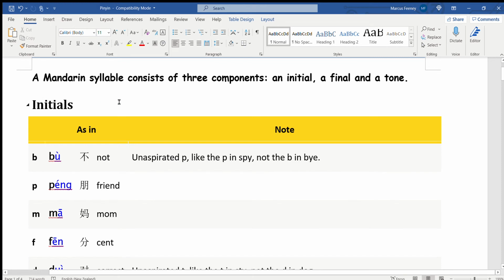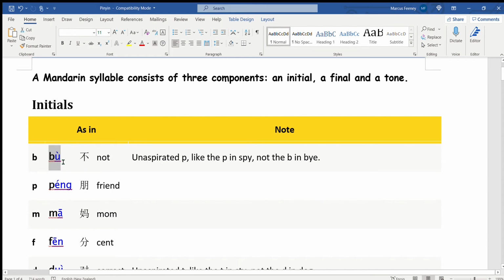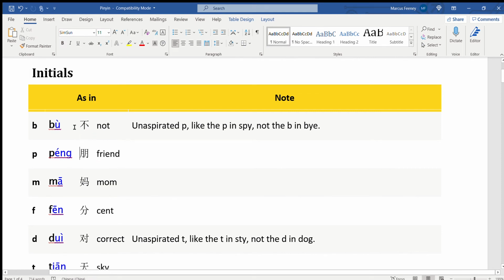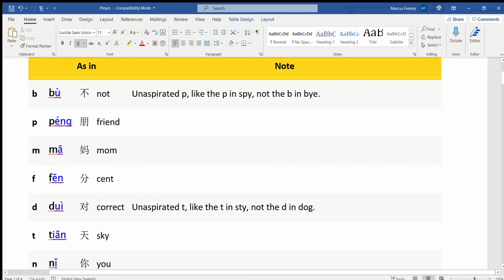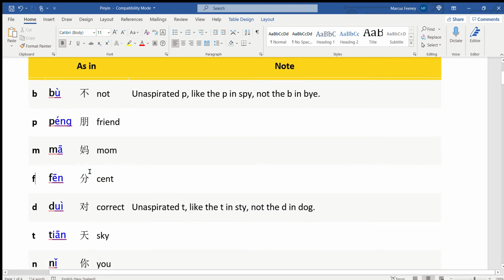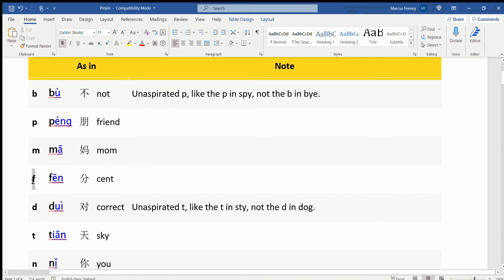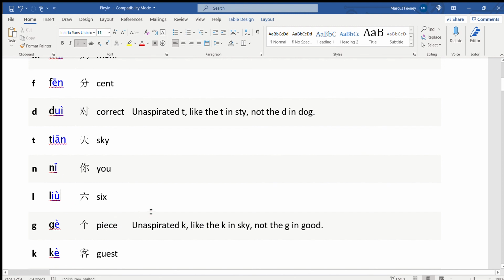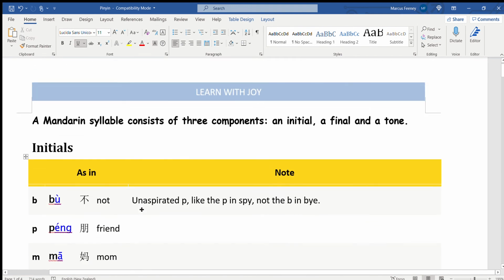Chinese / Mandarin Learning - Pronunciation (Pinyin）- Learn With Joy - Lesson 1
This course is deliciated to help people who are struggling with the Chinese pronunciation : Pinyin, and also those who are planning to learn Mandarin but don't know where to start.

My goal here is to be able to help people to be more confident when speaking Chinese. I will go through all the sounds there are in Mandarin step by step and meanwhile making some phrases, sentences and comparison between English and Chinese.

We must admit mastering a new complete language is not an easy journey and not everyone can last to the end and achieve the final goal, as it needs strategies, lots of practice, hard work and more importantly, persistency and consistency. So I will try to make it a bit easier and more enjoyable during this learning journey.

Besides, this course will be very practical, sincere, natural and real as I won't have any script or preparation. As it will be all based on my experiences and philosophies as a teacher in real life for many years.